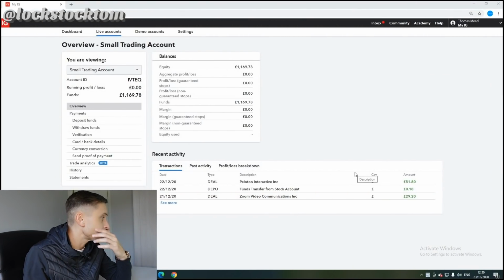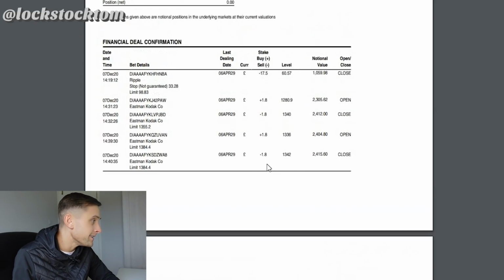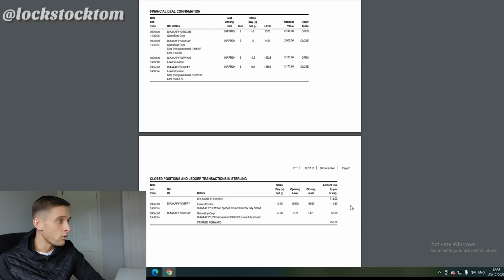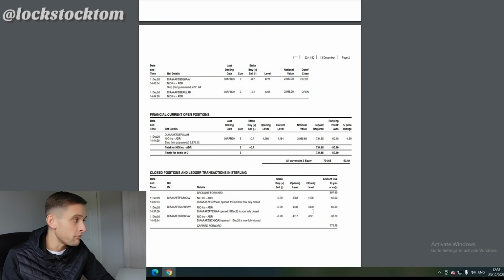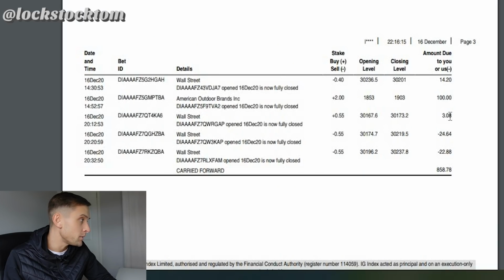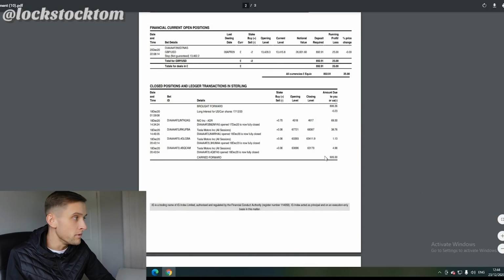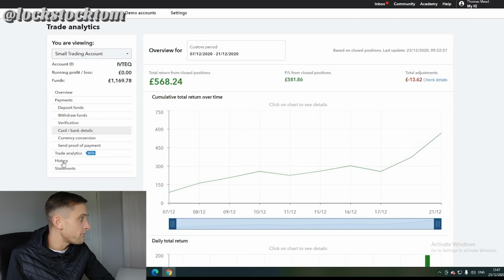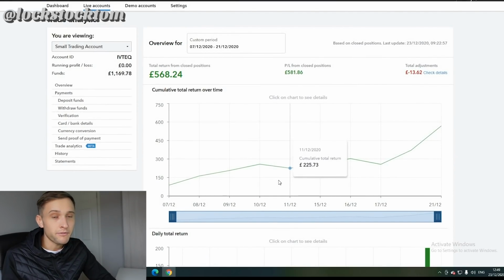How To Turn £500-£1000 Trading The Stock Market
This is a full video of me trading the stock market and how I turned £500 into £1000 in 2 weeks trading the stock market.

This video is for educational and entertainment purposes only, you should always do your own research. Results are not typical.